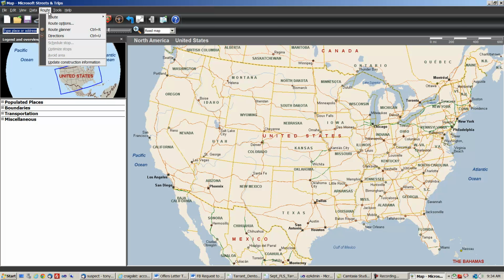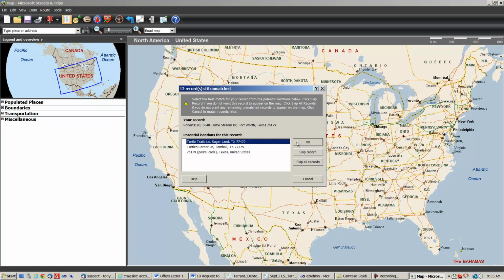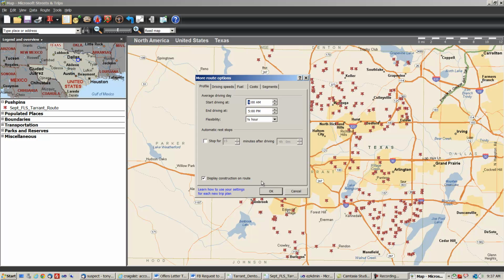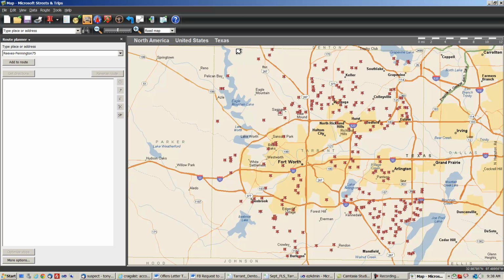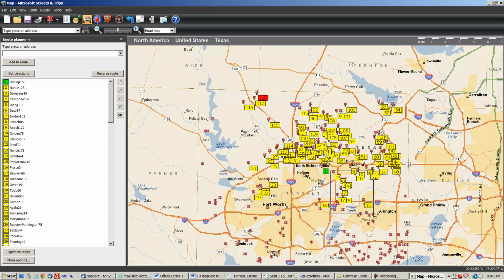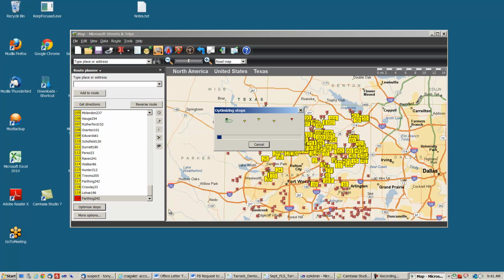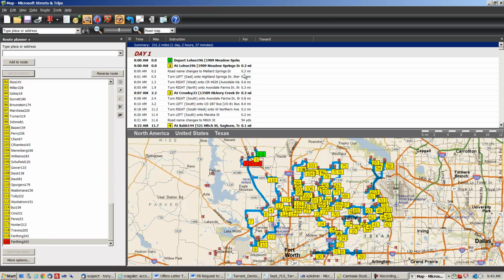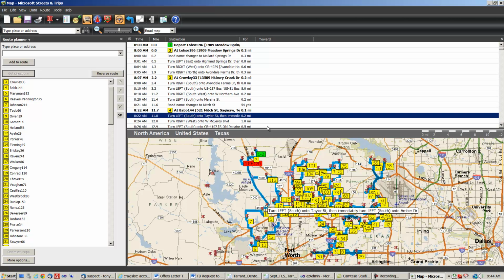2011 Streets and Trips Courier Route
This shows routing for Microsoft Streets and Trips 2001.